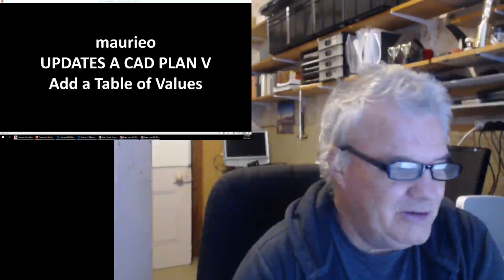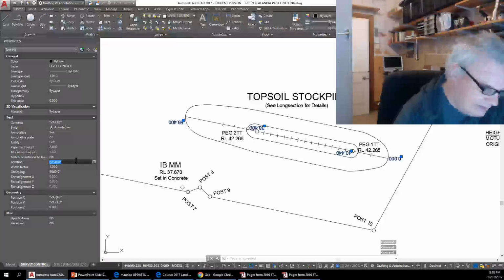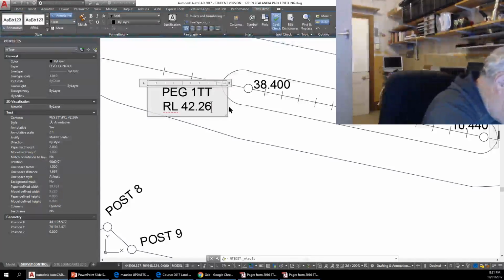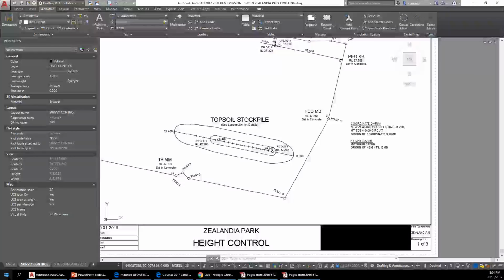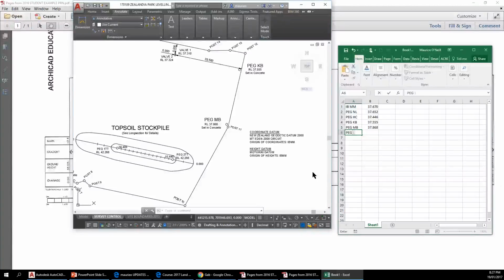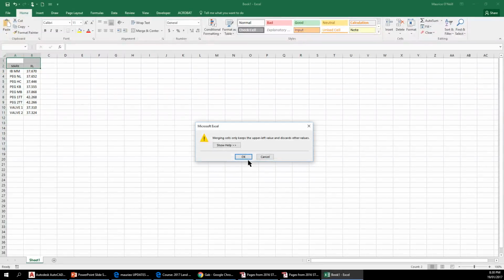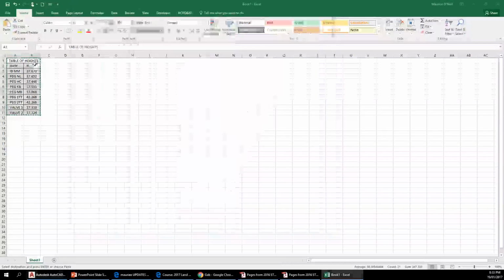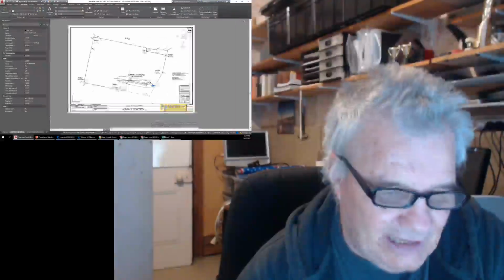maurieo UPDATES A CAD PLAN V ~ Add a Table of Values